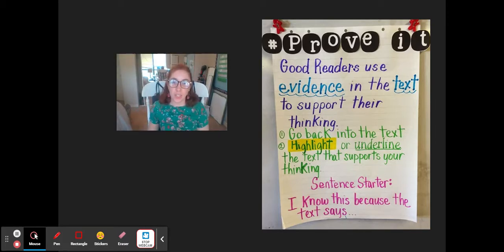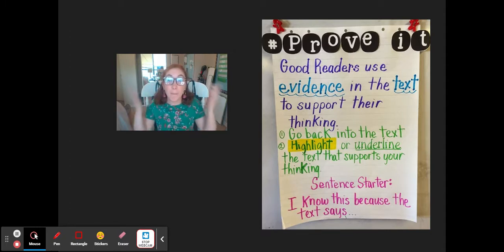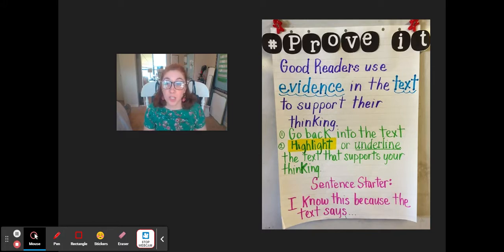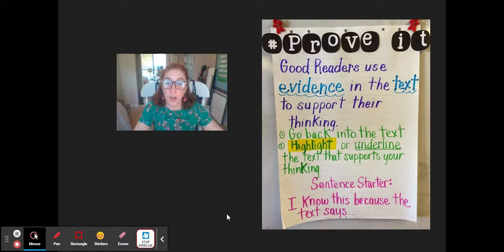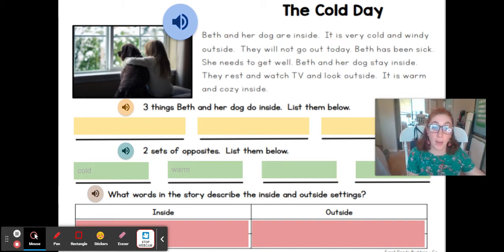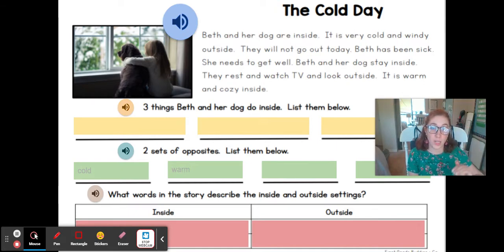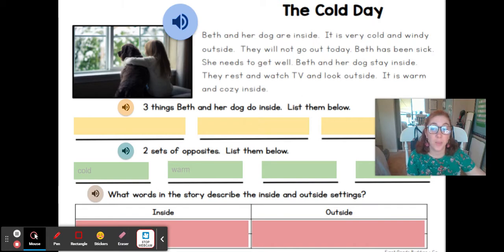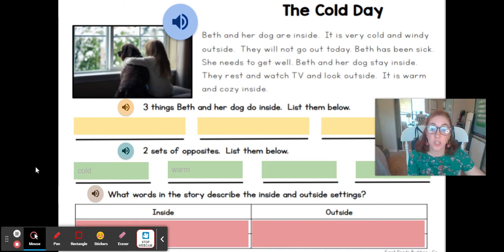5/3 Reading Activity - Google Slides